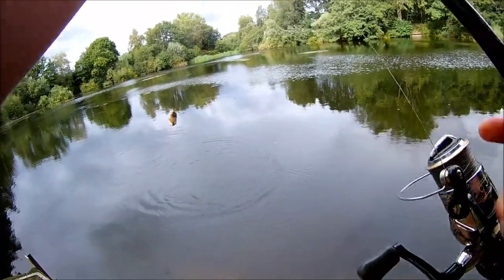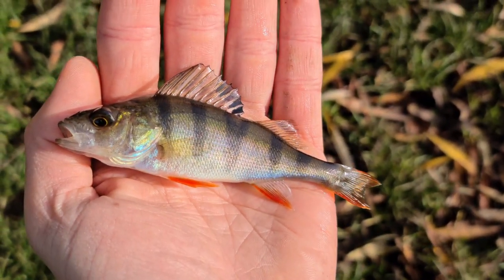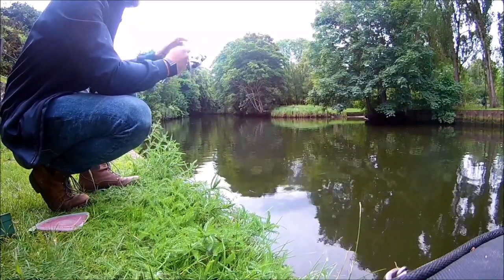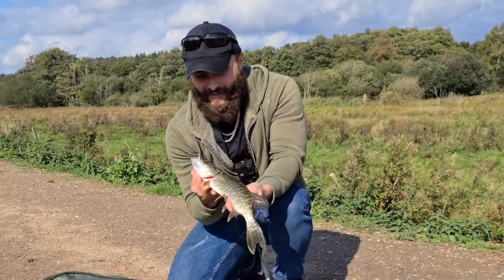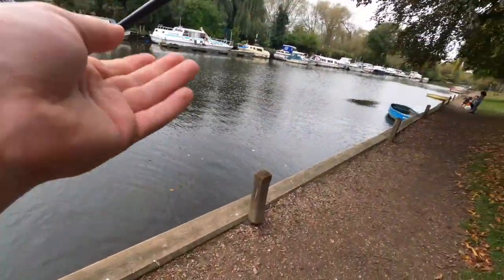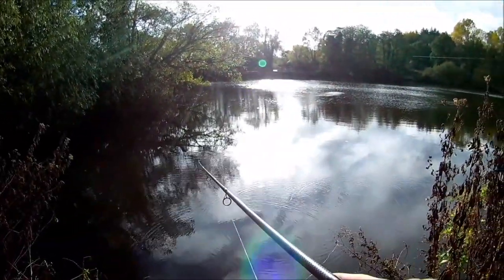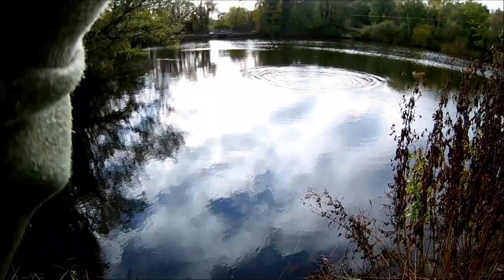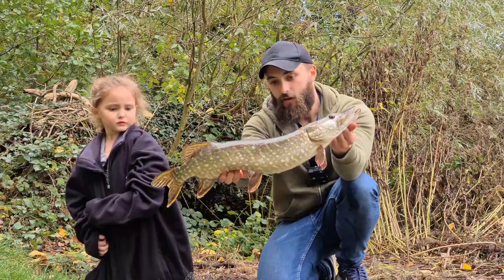PERCH & PIKE - Multi species FISHING on local rivers and ponds....(C&R Norfolk UK)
In this episode I collate a few odd hours spent on the bank here and there to bring you a short variety of roach , perch and pike fishing from all over the county!

Birds - Corbyn Kites (free no copyright)

PEN ROD

Diawa black widow G50 rods

Daiwa EMCAST reels

Saber Z3 bite alarms

Power bank

42 inch landing net

Sensor line